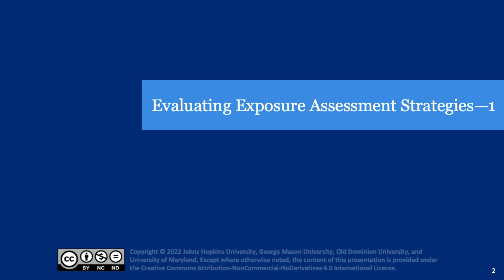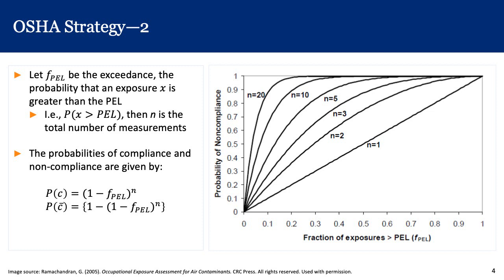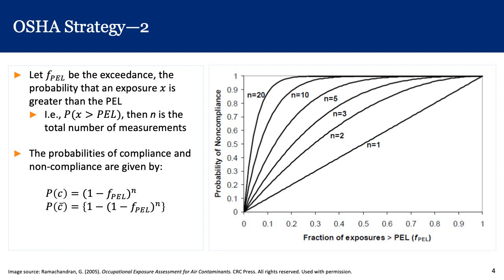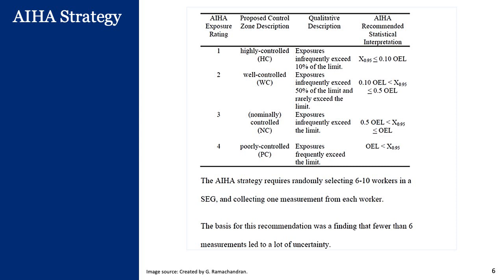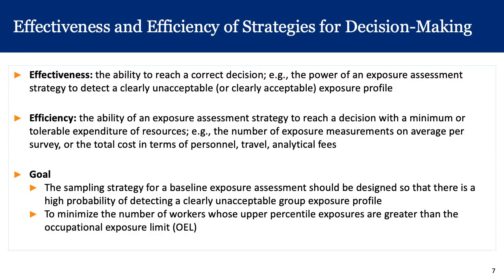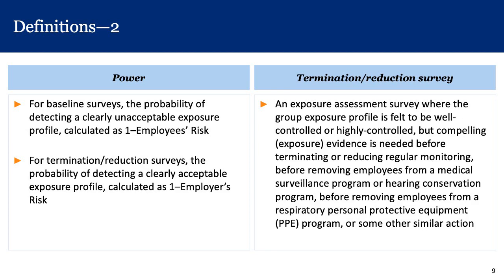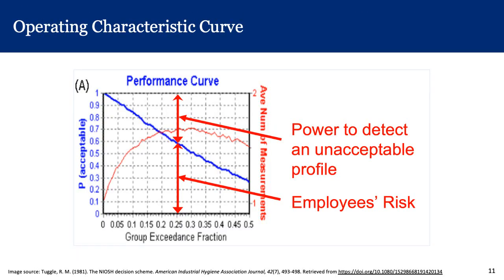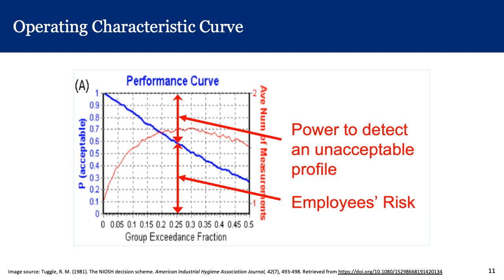05 Evaluating Exposure Assessment Strategies—1